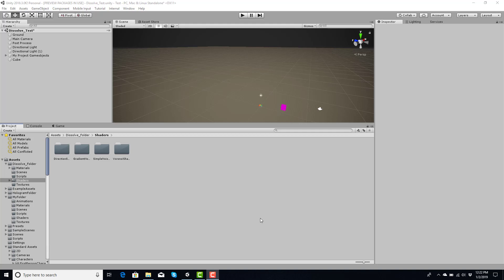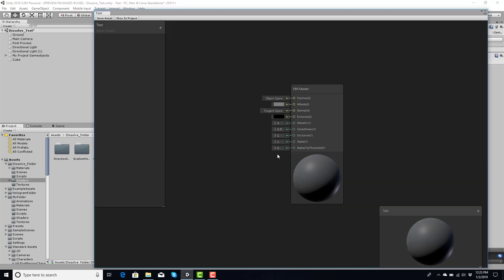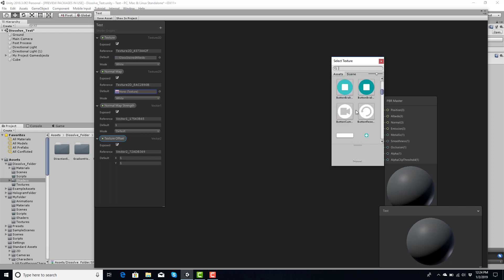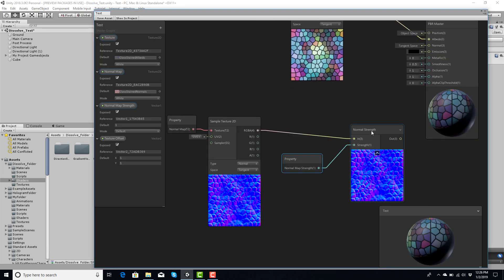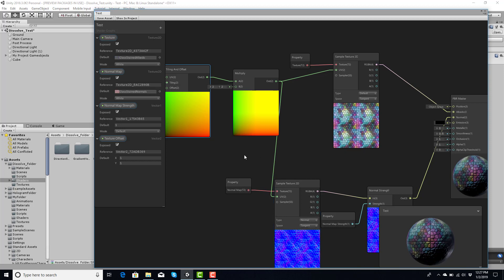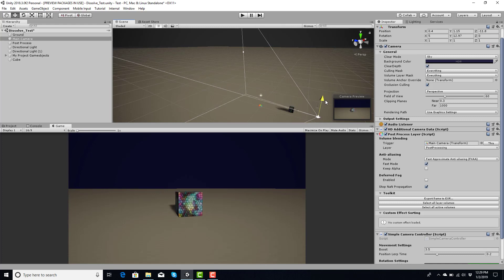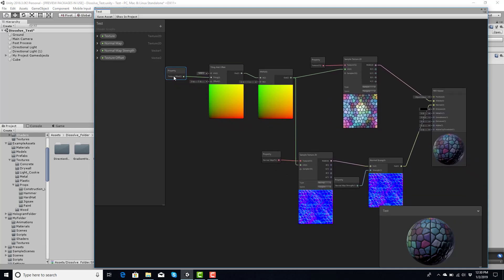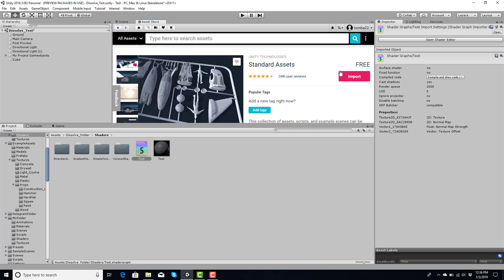How to adjust normal map strength in Unity 2018 Shader Graph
How to adjust your normal's strength in Unity 2018.3.0f2 using the HDR renderer. I show a basic approach on how to add the nodes needed to adjust the strength of your normal maps. You can use this approach on any game object when making your custom shaders.

I believe this approach can be used in the lightweight renderer too.